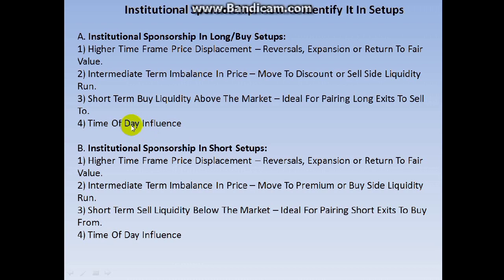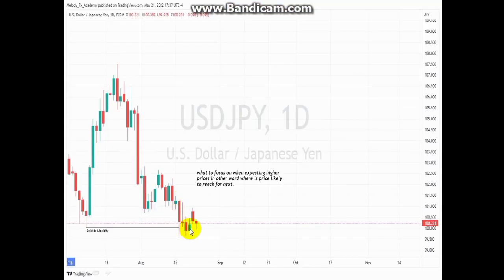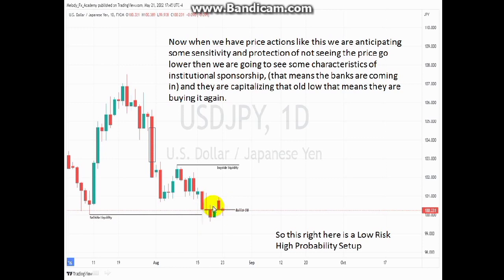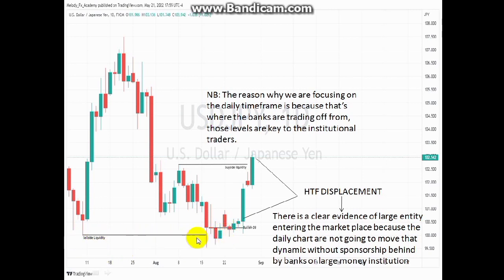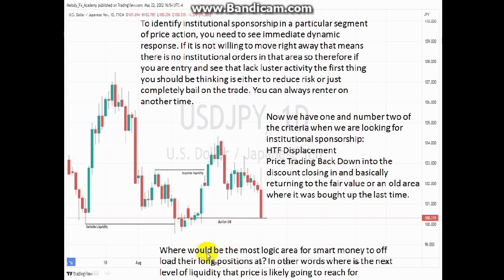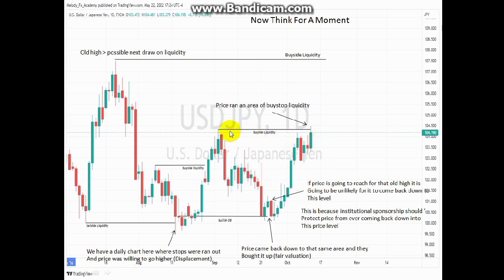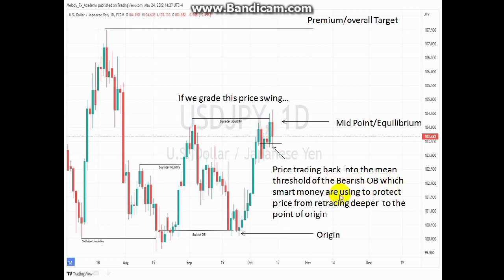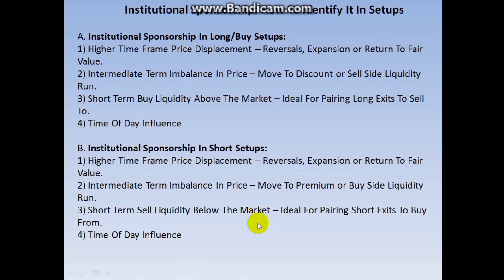Smart Money Concepts Trading Module - Episode 6 - Institutional Sponsorship - How To Identify It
Still working on the audio quality, hope there is a little bit improvement.